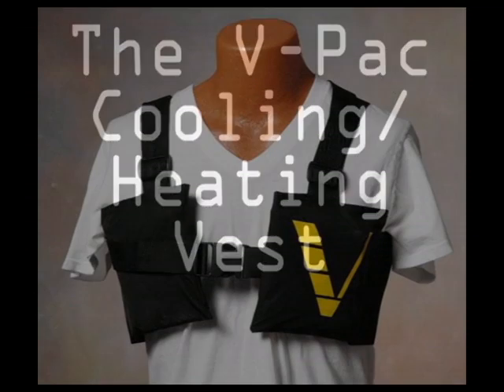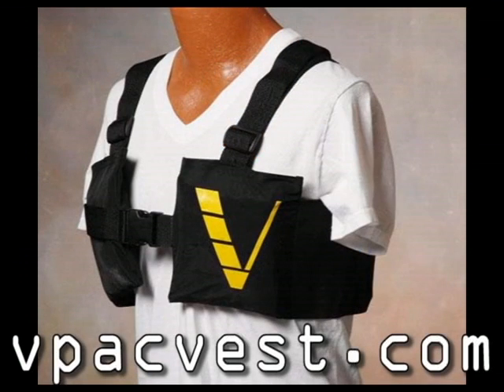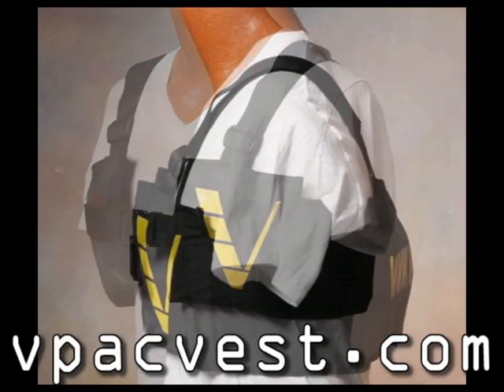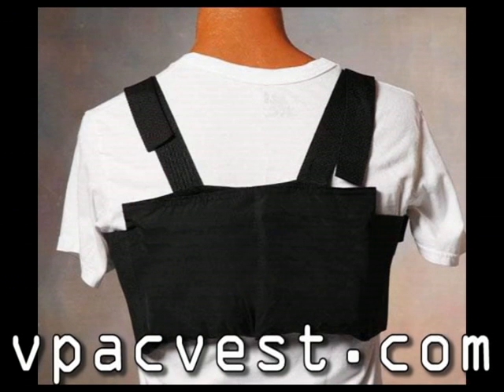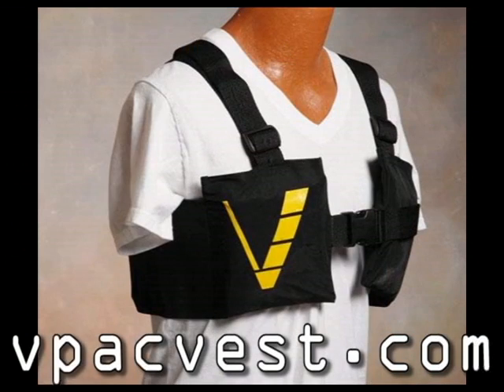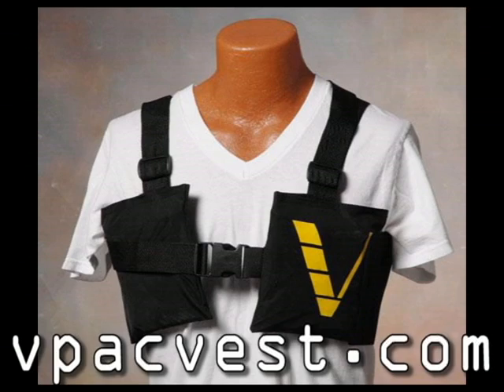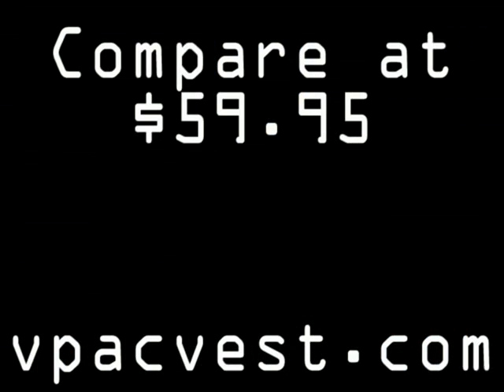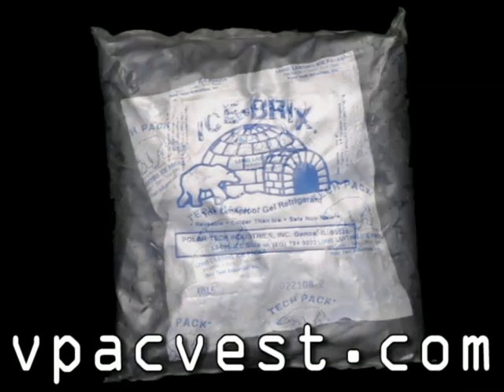Body Cooling Vest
describes the personal body cooling vest system that uses interchangeable cool packs or heat packs at a fraction of the cost of the competition.  The V-Pac heating/cooling apparel is one cool vest!  It can be used by athletes, firefighters, hunters, motorcycle and ATV riders and even as therapy for multiple sclerosis patients.